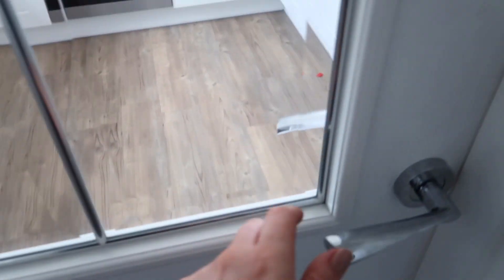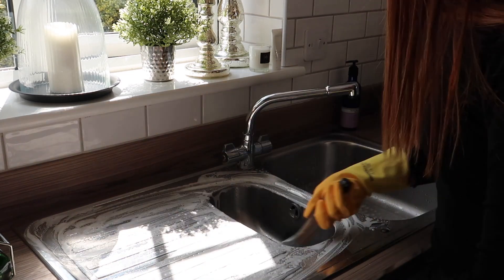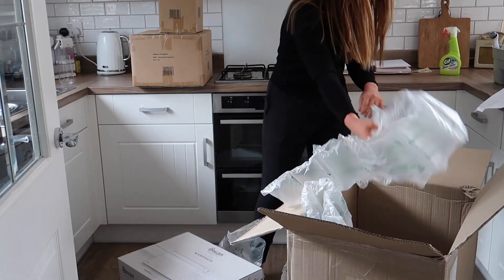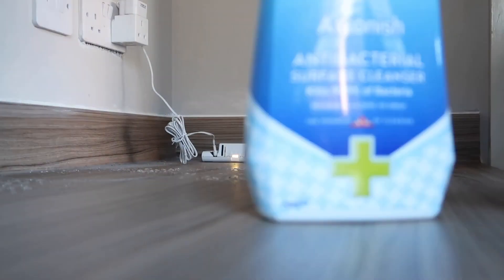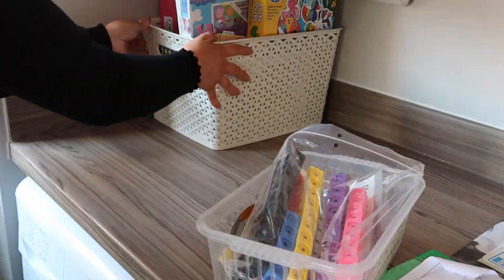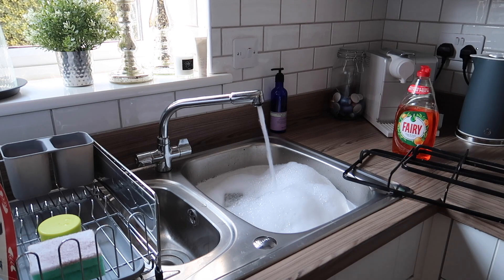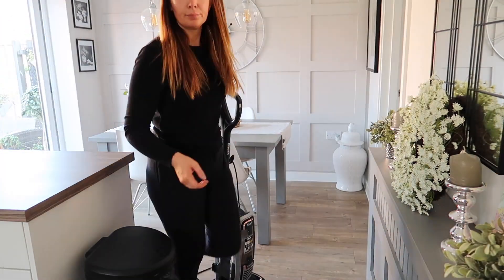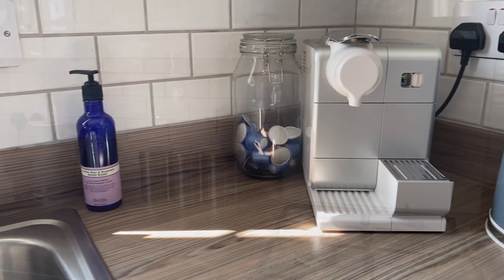ISOLATION DEEP CLEAN WITH ME | KITCHEN CLEAN | Bank Holiday Clean | Speed Cleaning |All Day Clean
In this video I'm going to be doing my Speed Clean UK 2020! This is a house clean during isolation/lockdown.
This video includes a 'much needed' kitchen deep, a clean even Mrs Hinch would be proud of. I love the feeling when the kitchen is all clean and tidy. I hope you enjoy this video and it gives you lots of motivation.

There will be lots more cleaning videos and organisational videos going live on my channel, make sure you don’t miss them!

Also, don't forget I am currently hosting a GIVEAWAY with Swan over on my Instagram this ends Monday 11th May 2020. I will also be going LIVE with Vileda and Marigold on Thursday 14th May, it's your opportunity to ask me anything so don't miss it!

FEATURED PRODUCTS
Sonic Scrubber Power Cleaning Brush
Shark Upright Vacuum Cleaner Anti Hair Wrap

You as a customer do not pay more because I have used an affiliate link, it does not affect you in any way other than a small of the sale may go to the person you generated the link. You pay no more, no less for buying, it's just a couple of pounds goes to the person who influenced sale of the item.